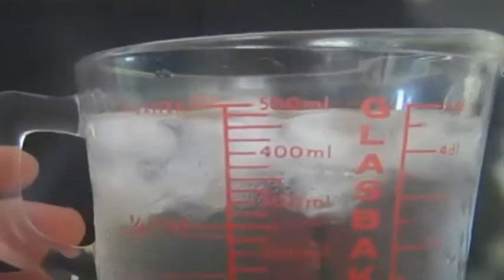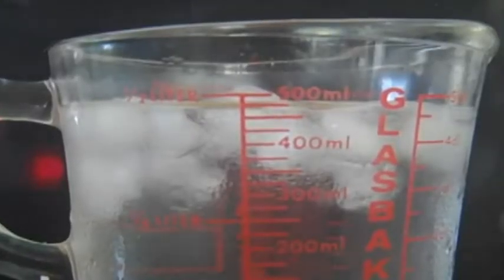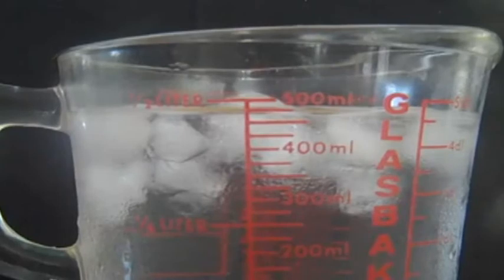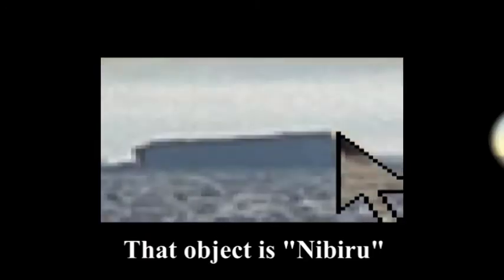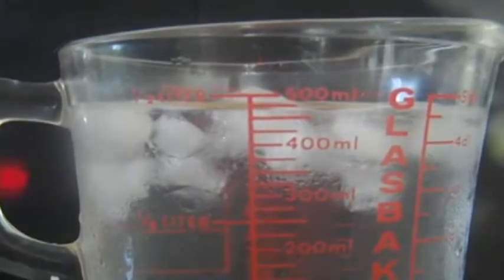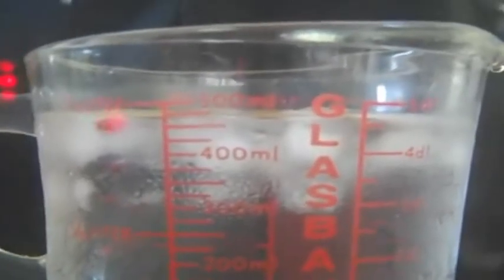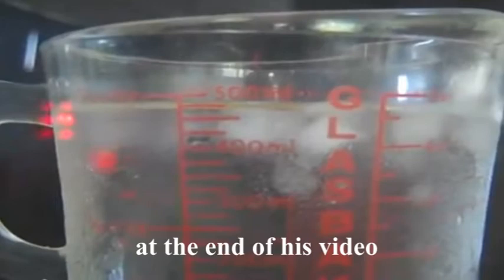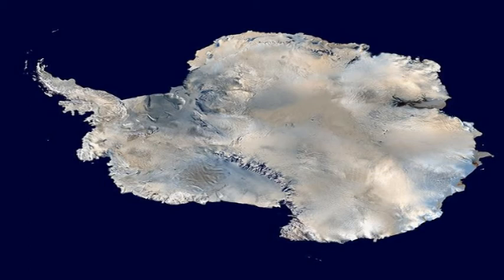Brians Bloopers, Part One.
Janelle calling Brian a "scientists" has to be the joke of the century.
Brian and Janelle will rip people off at the drop of a hat and they have been kicked out of 3 countries for peddling their so-called miracle cures for cancer, HIV/AIDS etc.
They are also trying to mint their own coins to try and sell to people on EBay (to rip them off). Do not trust these people at all.